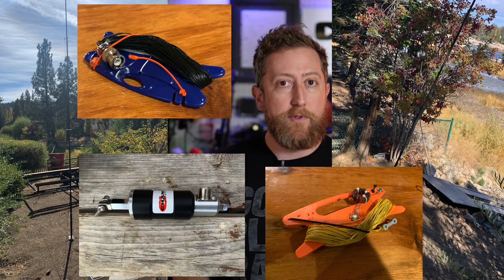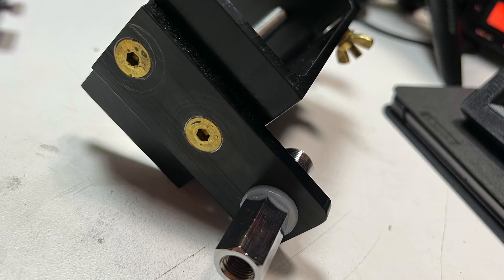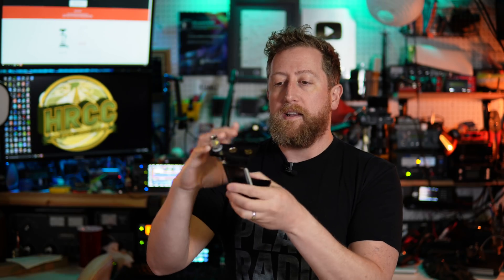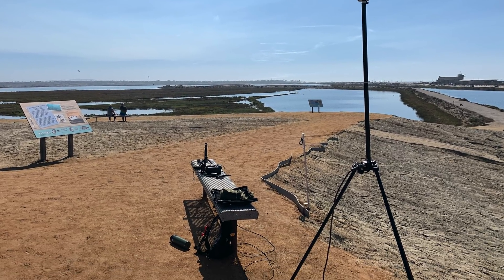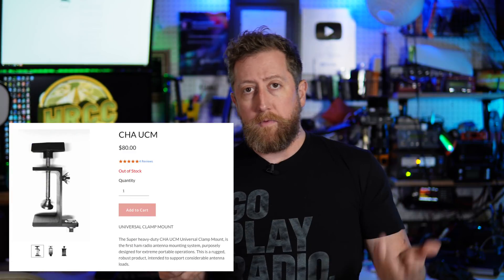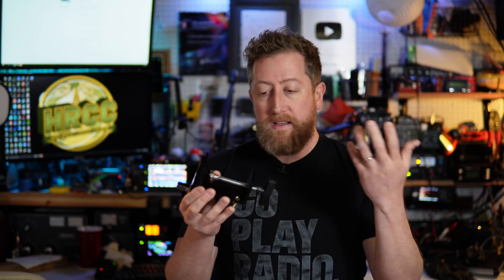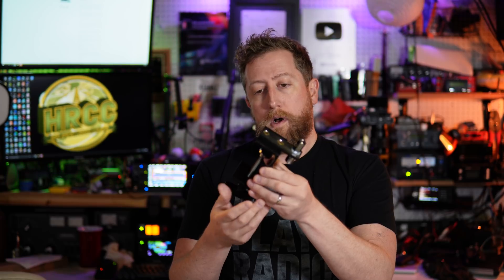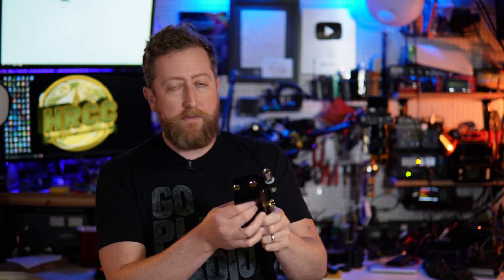Chameleon Universal Clamp Mount (UCM) For Ham Radio Antennas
Lets take a look at a simple amateur radio antenna mount for people in condos, appartments and outdoors.  The Chameleon Universal Clamp Mount is a weather resistant semi-permanent antenna mount that accepts all 3/8th-24 stud connections.  This makes it great for ham sticks, loaded verticals and of course the Chameleaon antenna systems.